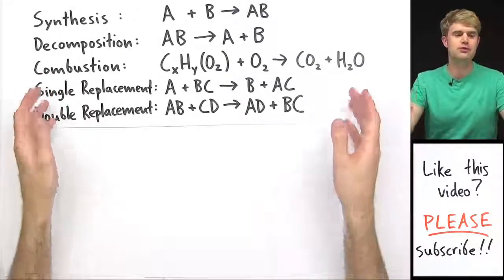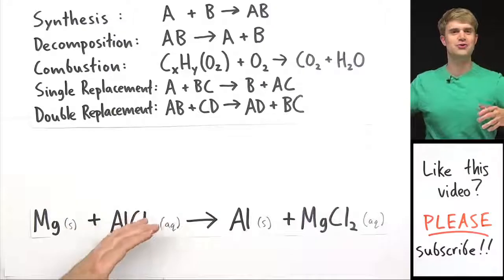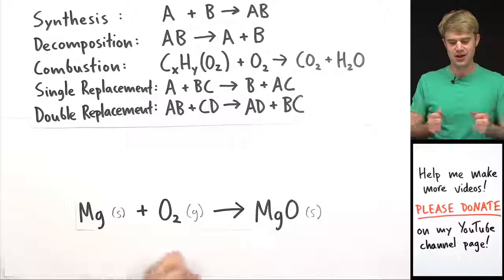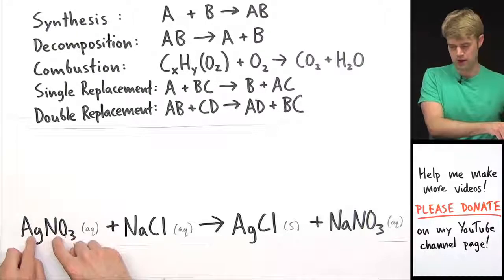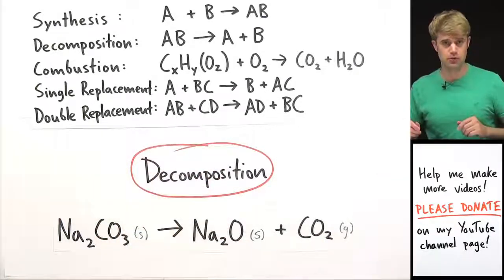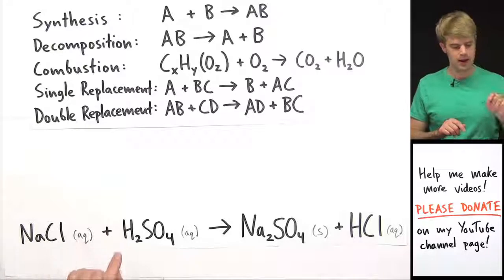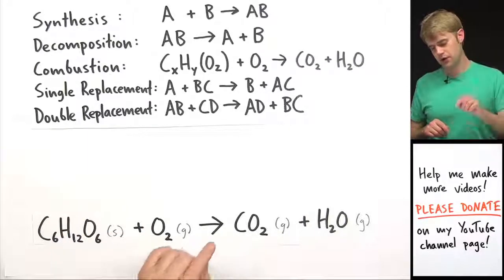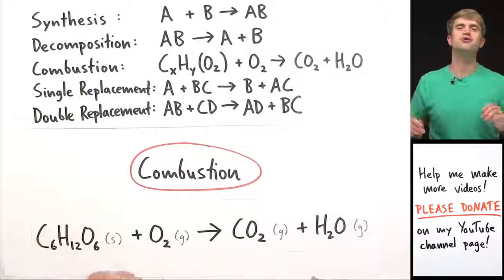Classifying Types of Chemical Reactions Practice Problems